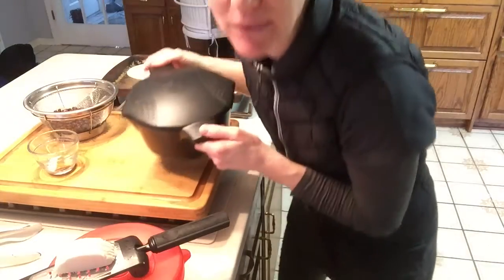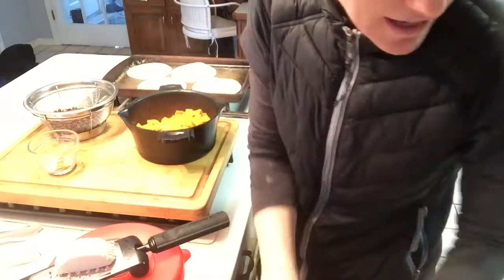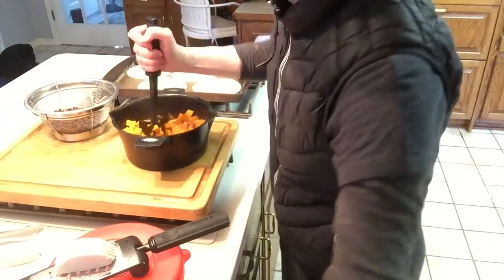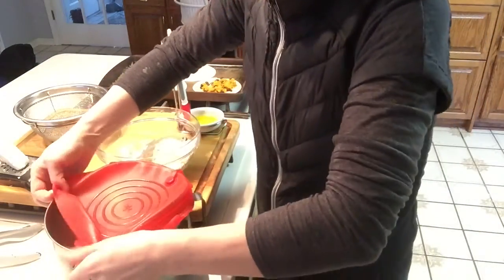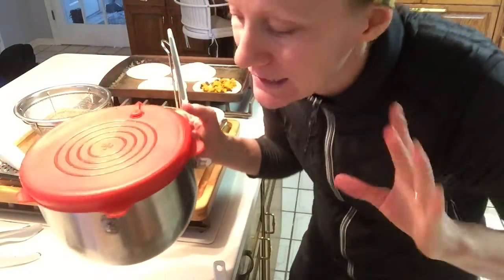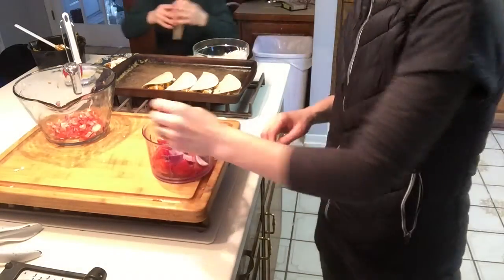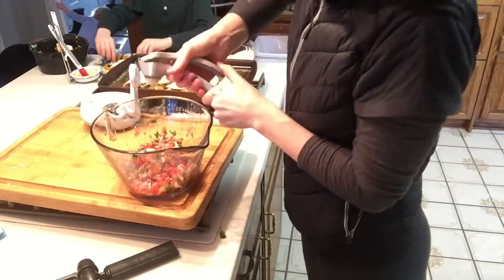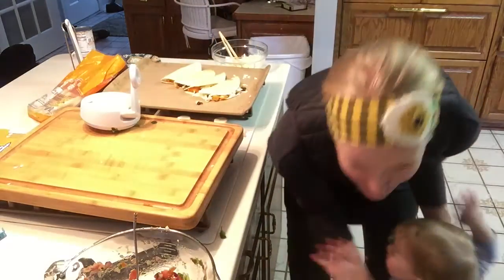Black Bean Sweet Potato Tacos